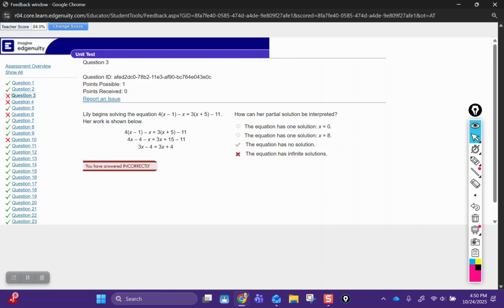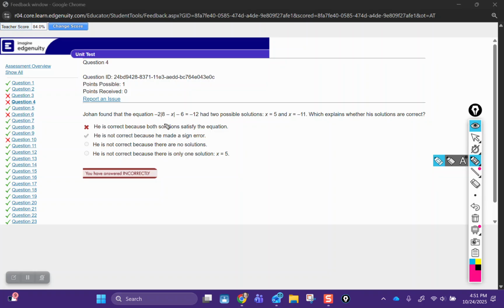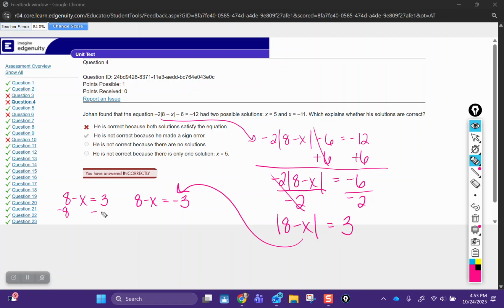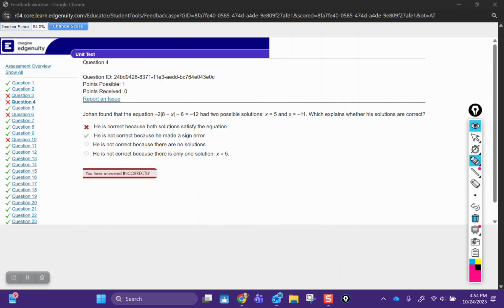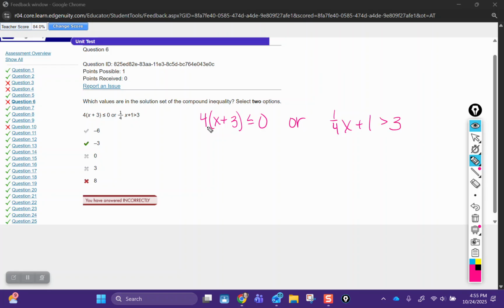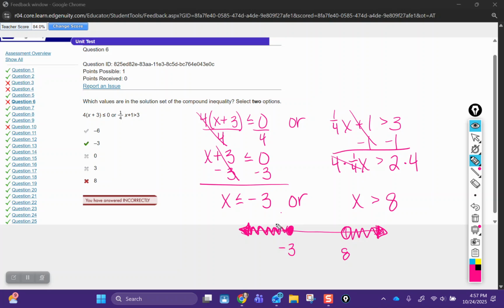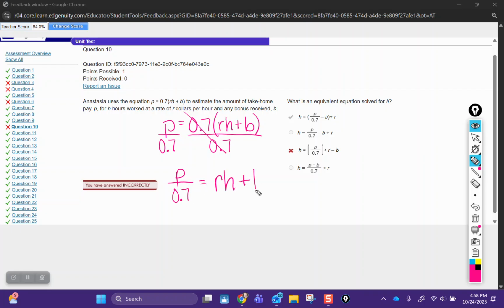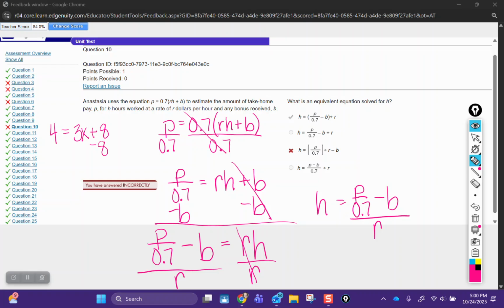Linear Equations and Inequalities Test